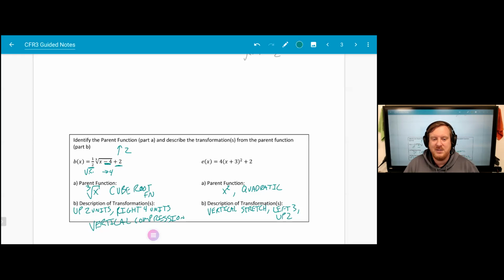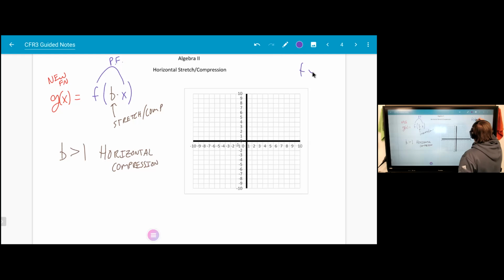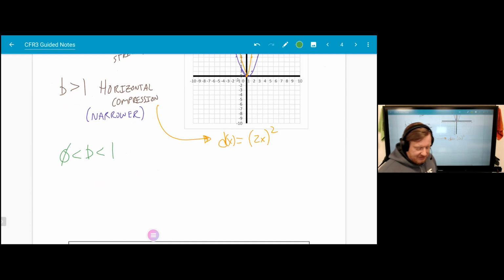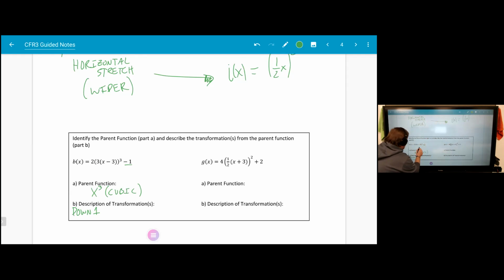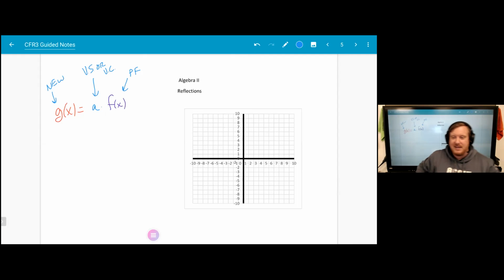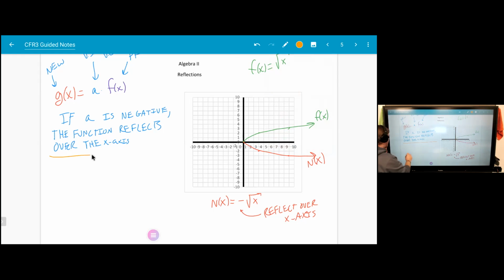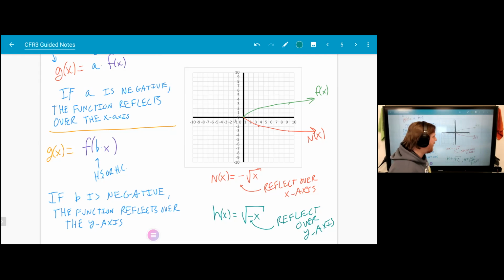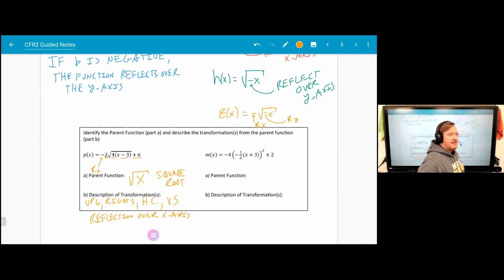CFR3 Guided Notes Part 2